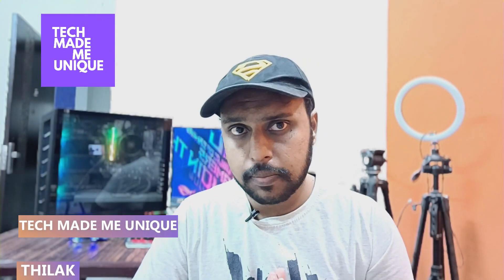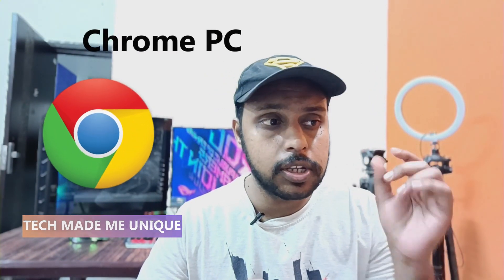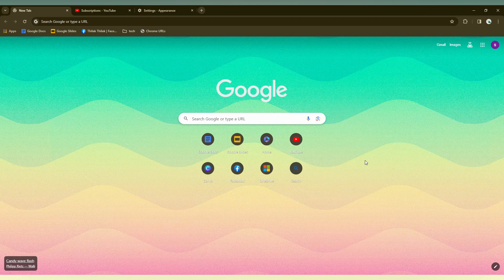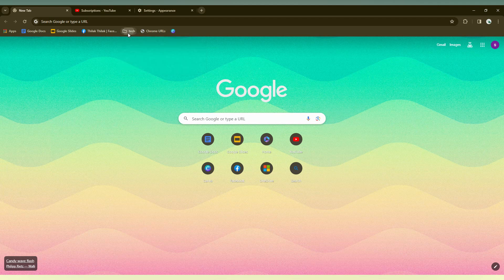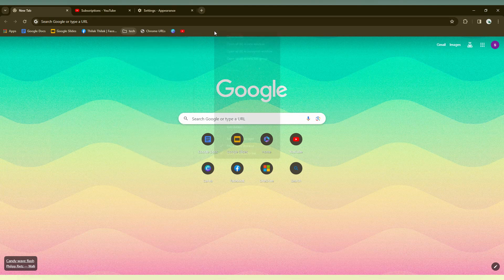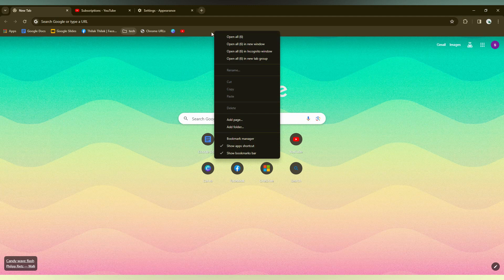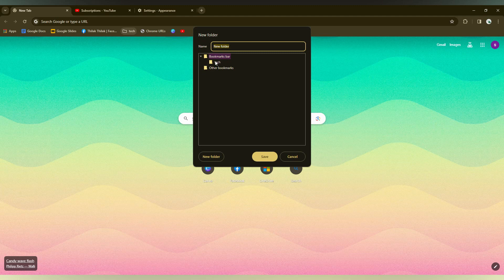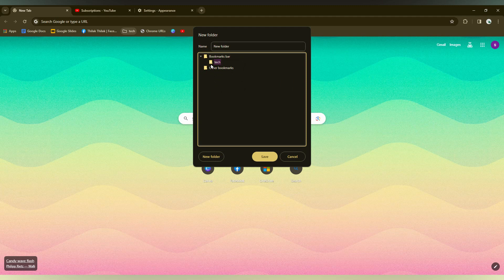How to remove all bookmarks folder in chrome |how to delete bookmarks folder on google chrome